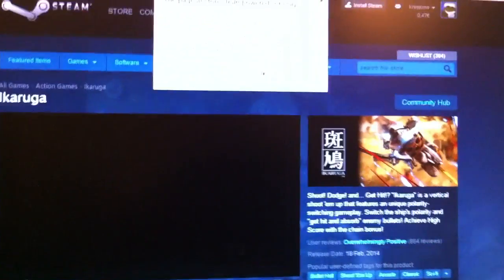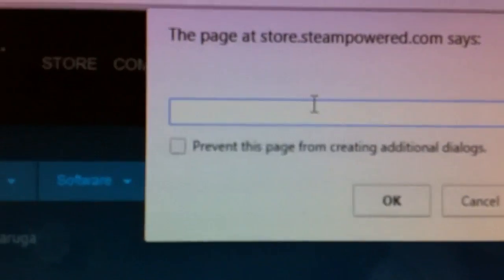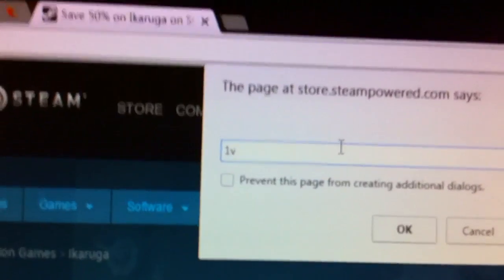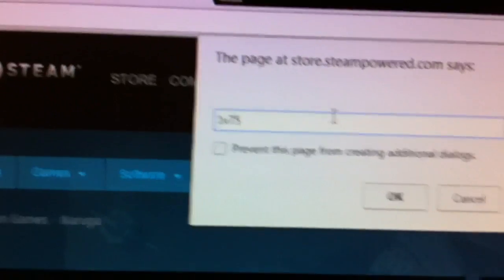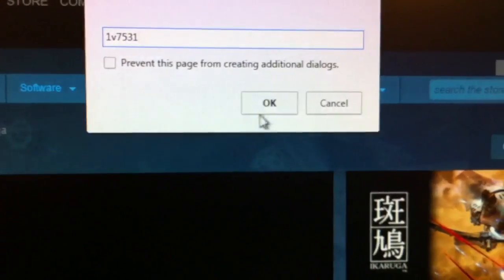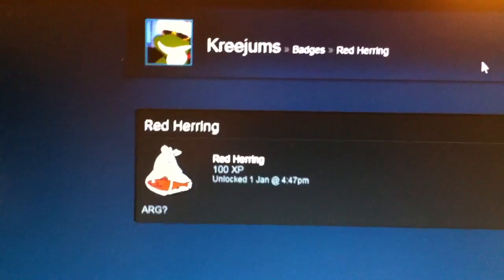[NOT WORKING ANYMORE] HOW TO GET SECRET STEAM BADGE 2016 - RED HERRING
1. Open google chrome (firefox tends not to work for many people)
2. Login into your steam account
3.
4. Press on your keyboard letters : S E A R C H
5. Press ENTER
6. In pop-up window type in code "1v7531"
7. Press OK and enjoy your free secret badge!